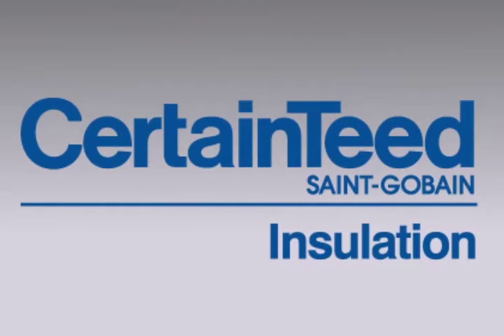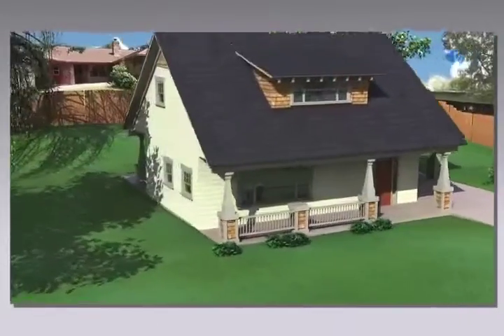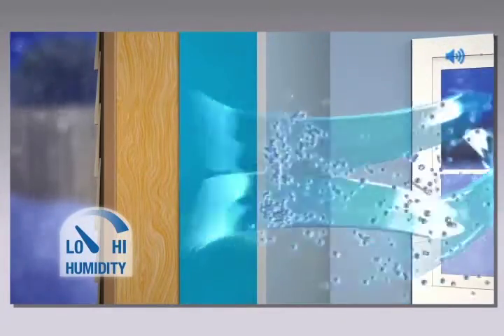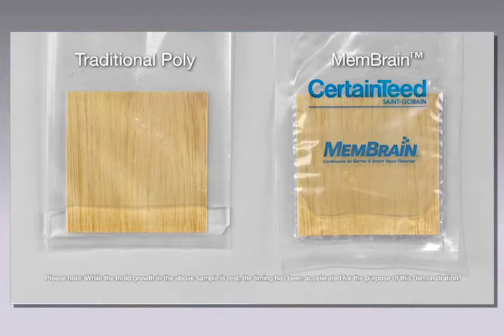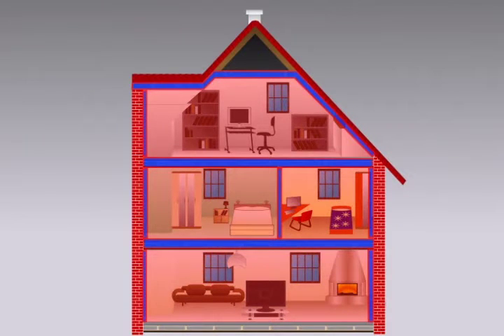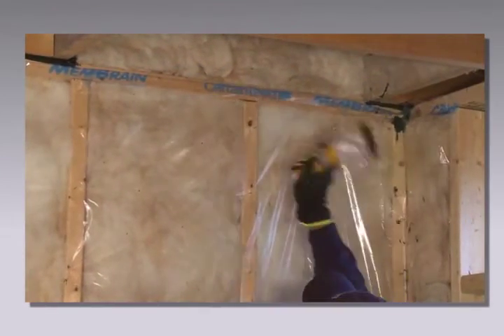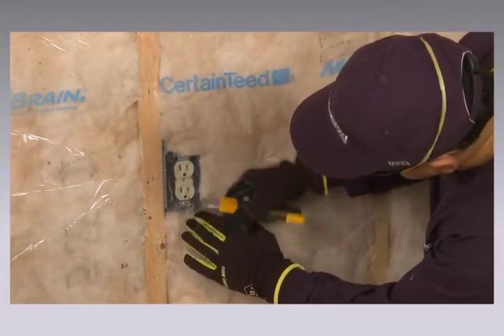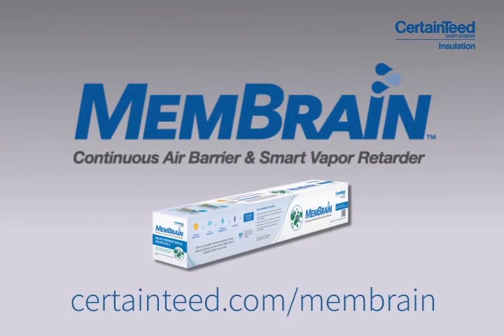CertainTeed’s MemBrain™ Continuous Air Barrier & Smart Vapor Retarder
Managing moisture within the wall is critical to help mitigate the dangers of mold and mildew growth. Learn how CertainTeed's MemBrain™ Continuous Air Barrier & Smart Vapor Retarder is the solution to the everyday moisture battles your walls face.